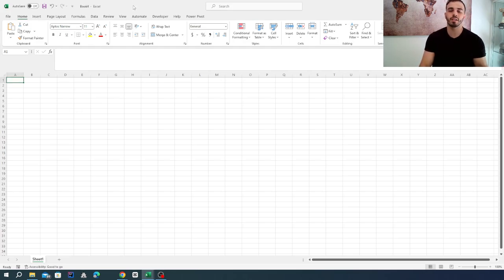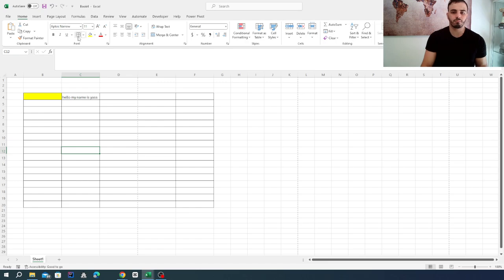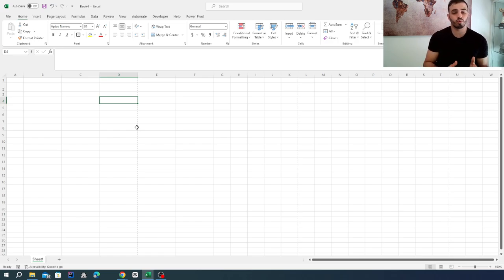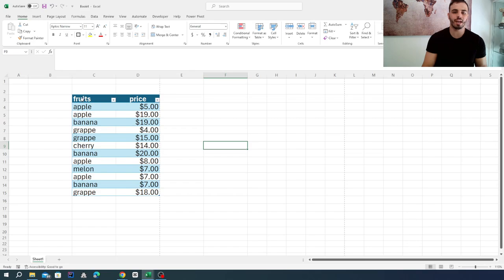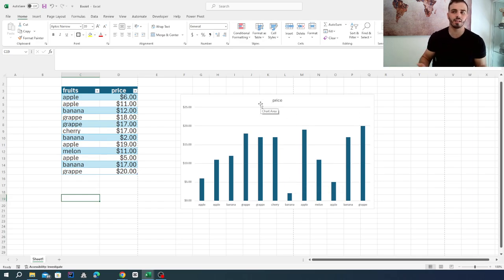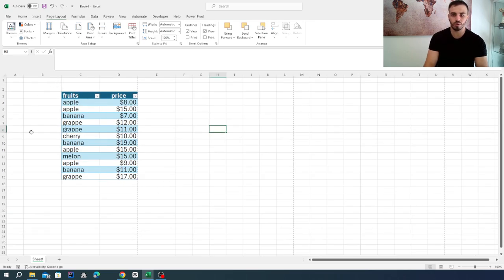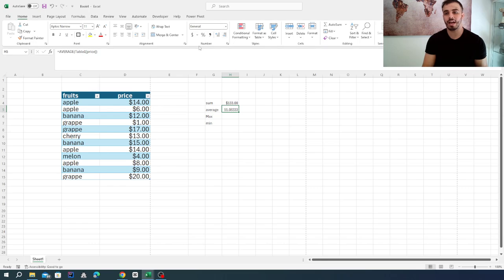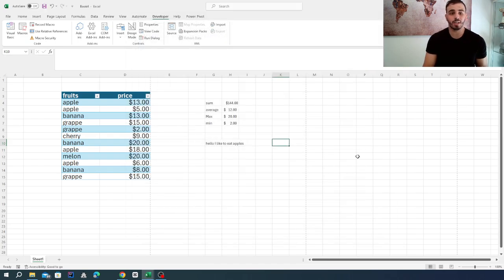Excel Complete 30 minutes Microsoft Excel Tutorial